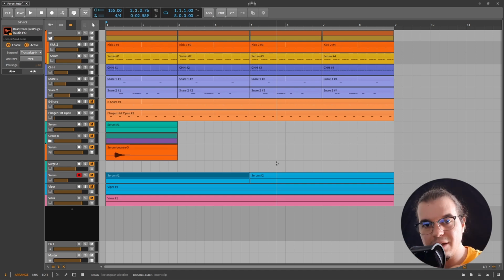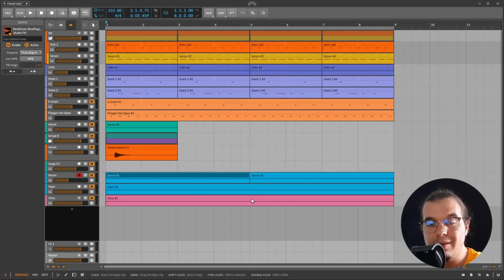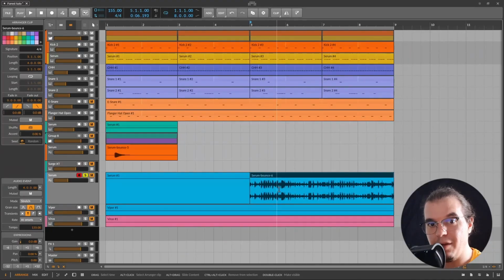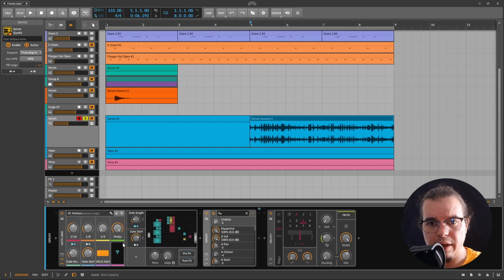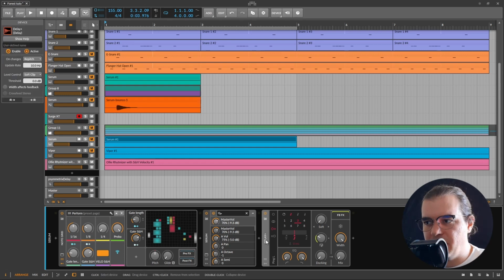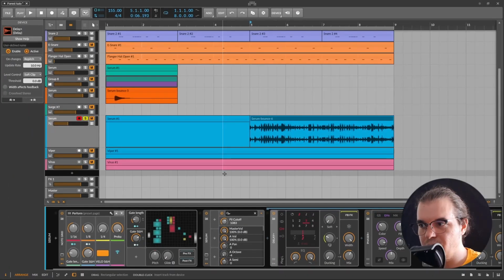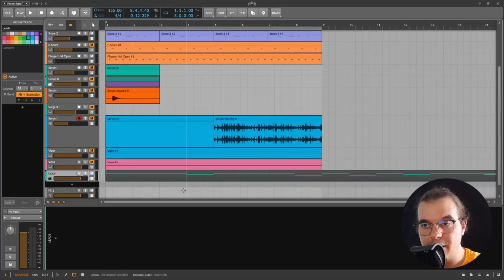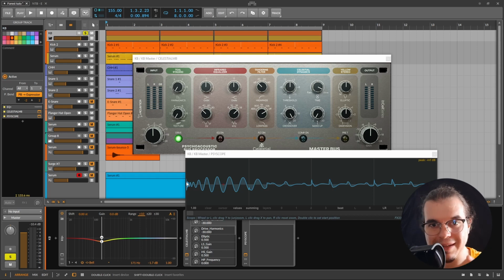10 Reasons why I switched from Ableton to Bitwig 🤔 | Quick Bitwig overview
Hello internet, people have been asking me a lot lately about the reasons why I switched to Bitwig and it's about time to make a video covering the topic.
So here's 10 reasons why I switched to Bitwig 🤩

Timetable :

00:00 Intro
00:50 Reason 01
02:18 Reason 02
03:16 Reason 03
04:28 Reason 04
05:19 Reason 05
05:56 Reason 06
09:33 Reason 07
10:34 Reason 08
11:33 Reason 09
11:59 Reason 10